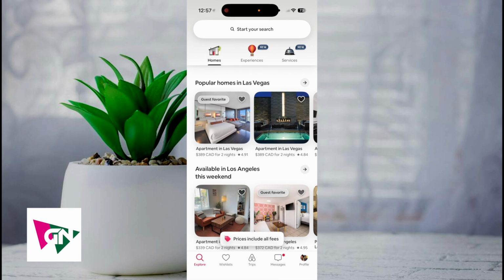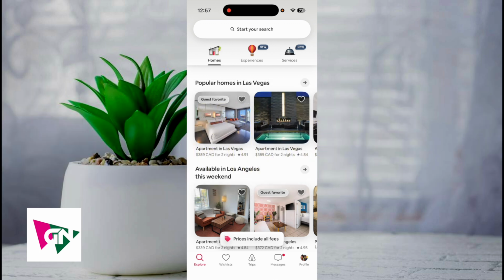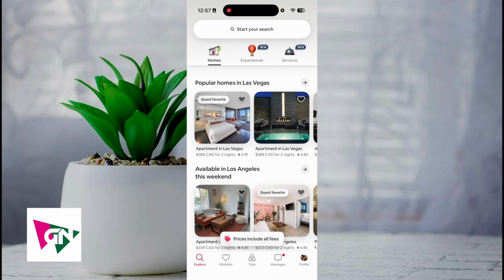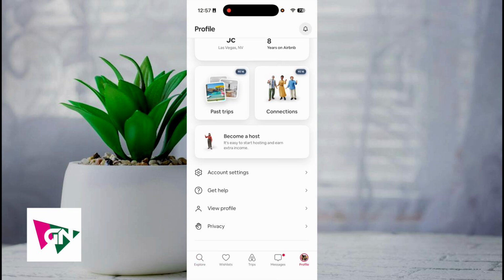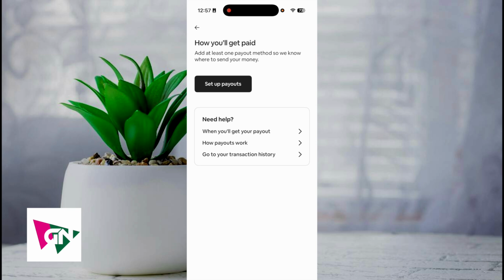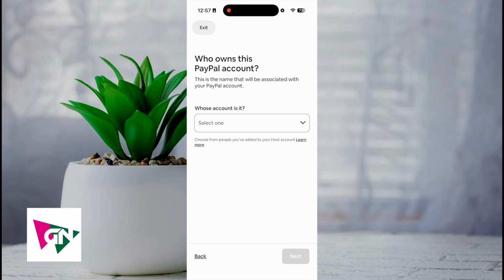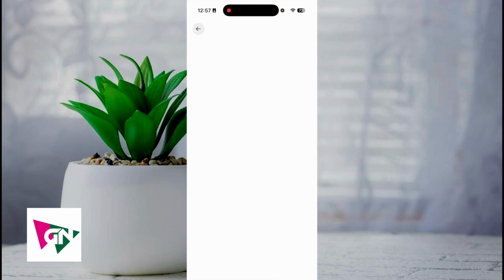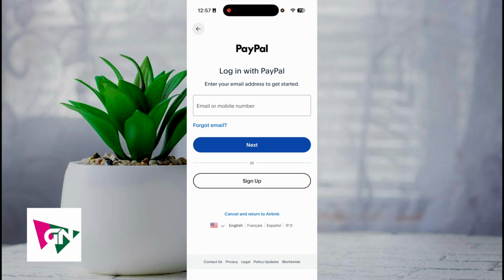How To Add PayPal As A Payout Method On The Airbnb App: Easy Guide!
This easy guide shows you how to add PayPal as a payout method directly in the Airbnb app. Learn how to access payout preferences, link your PayPal account, and verify it so your payments are processed smoothly. Follow along to get your Airbnb payouts quickly and securely using PayPal.